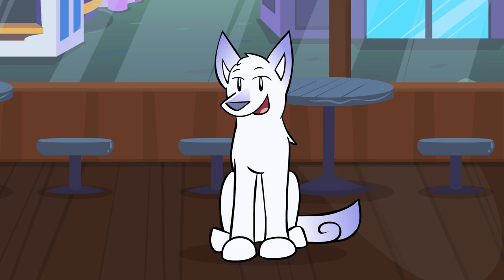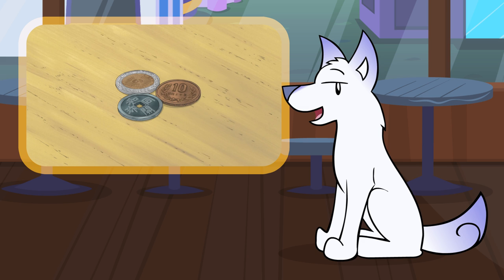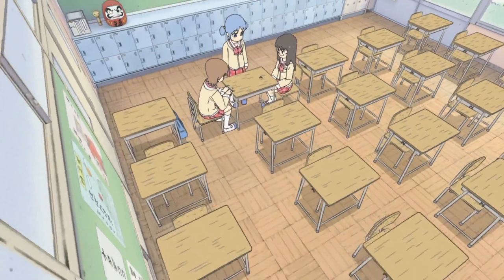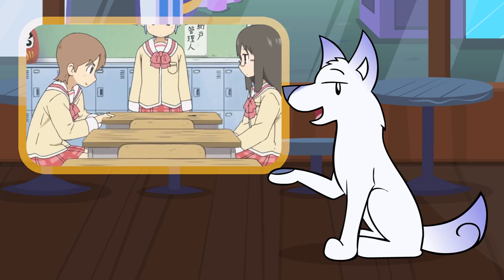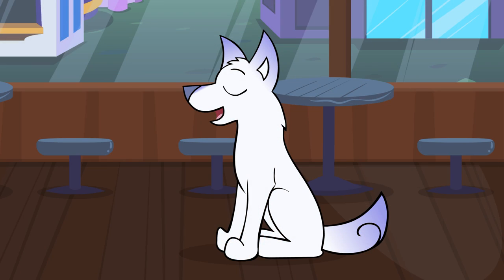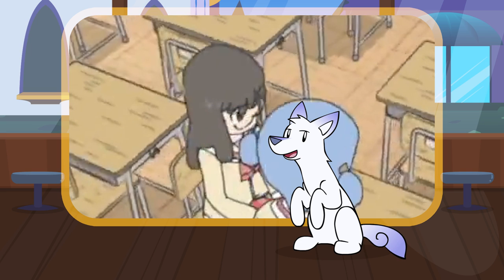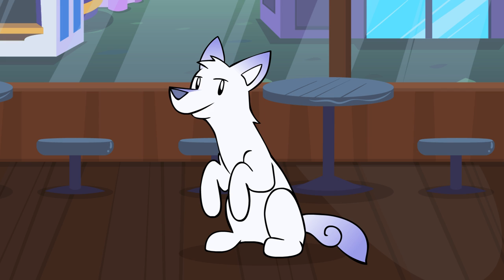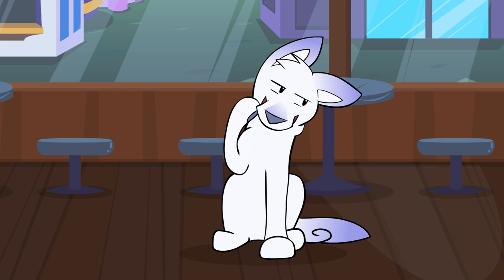Nichijou [Scribble Kibble #73]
Investigating a sneaky Nichijou scene that switches between 3D and 2D animation.

Scribble Kibble is a show about animation.